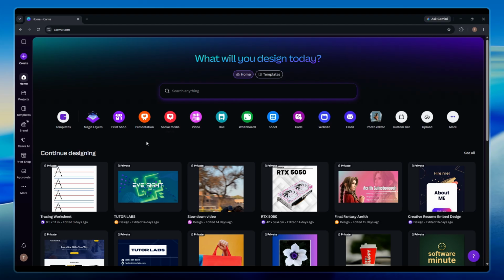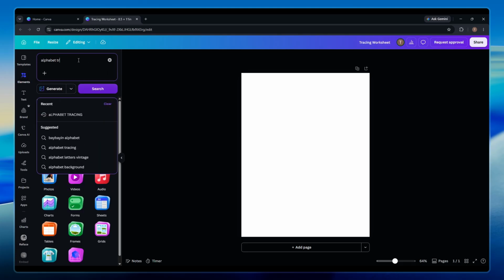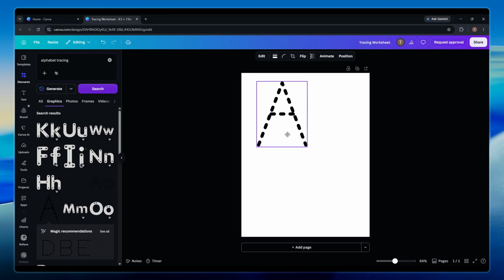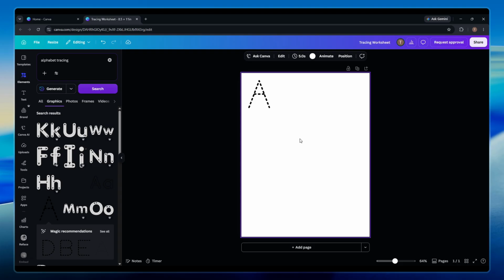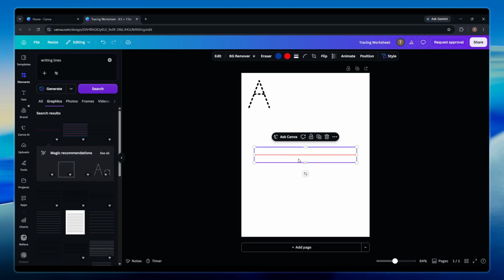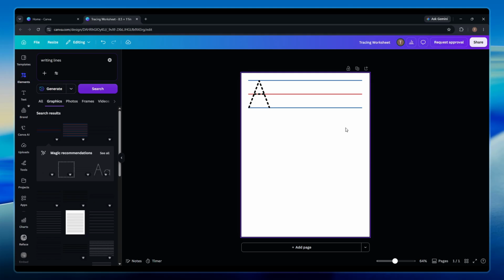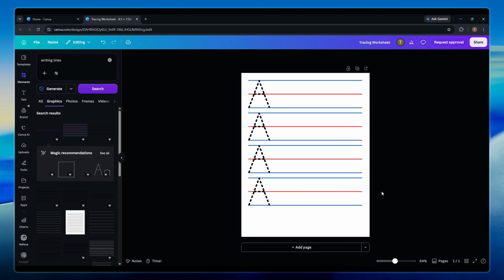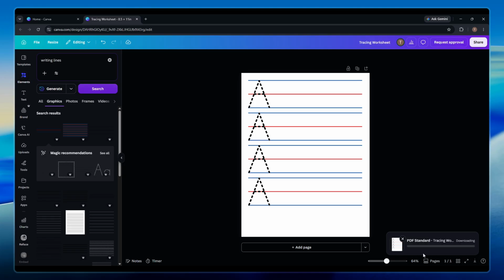How To Create Tracing Letters In Canva | Tutorial 2026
By the end of this video, you’ll know create tracing letters in Canva, design tracing worksheets using Canva, how to make tracing fonts Canva, Canva tutorial tracing alphabet letters, easy way to create tracing activities Canva, making custom tracing letters with Canva, set up tracing practice sheets Canva, add tracing text effect in Canva, design pre-writing tracing exercises Canva, create educational tracing resources Canva, step by step Canva tracing letters, simple method to create traceables Canva